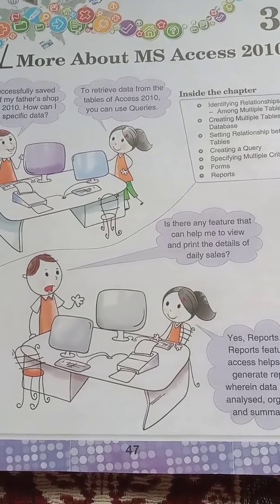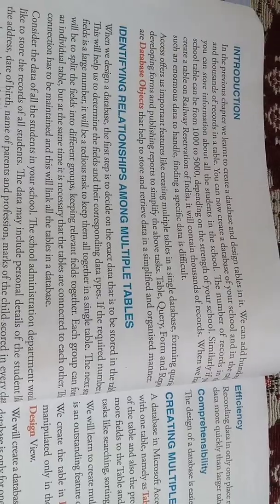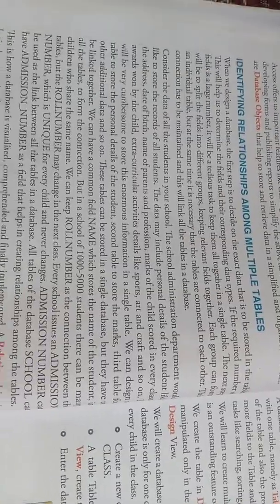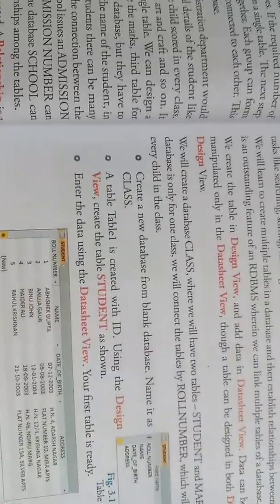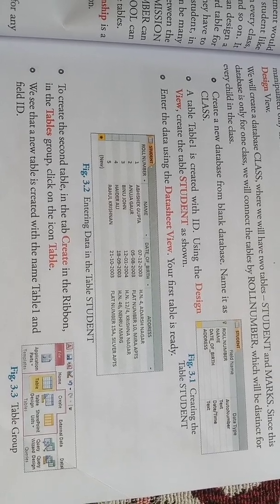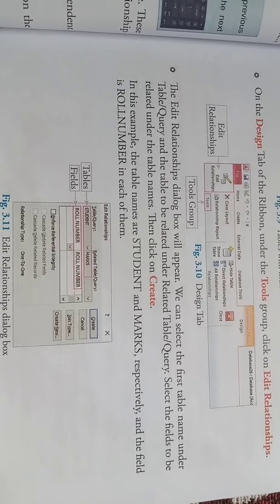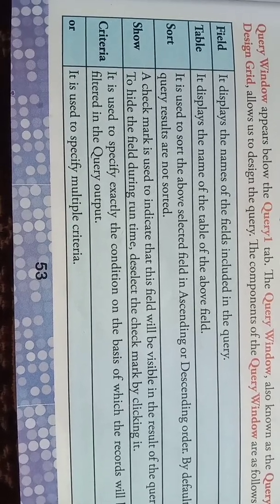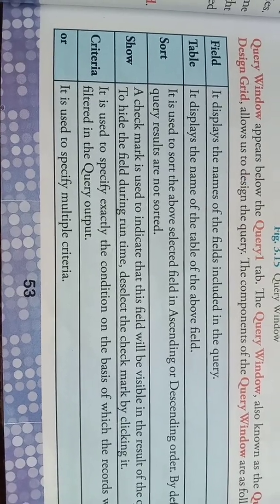3-More About MS Access 2010